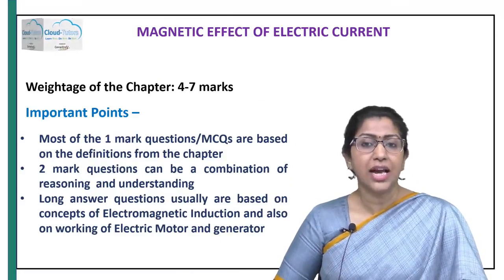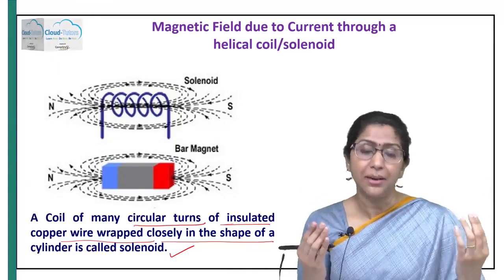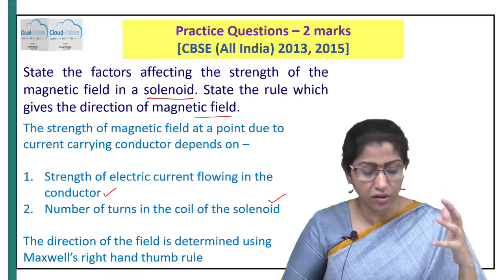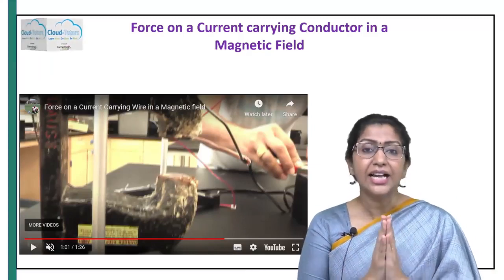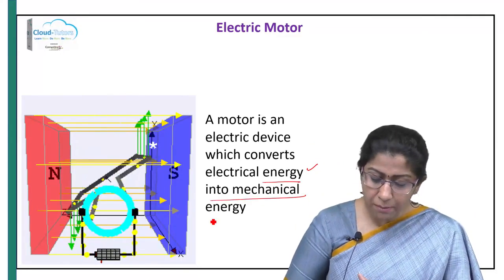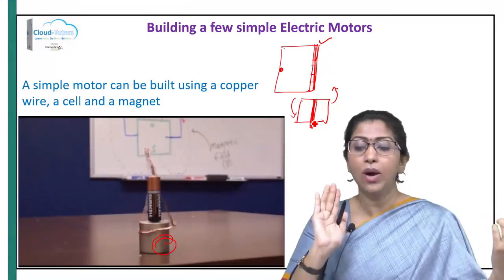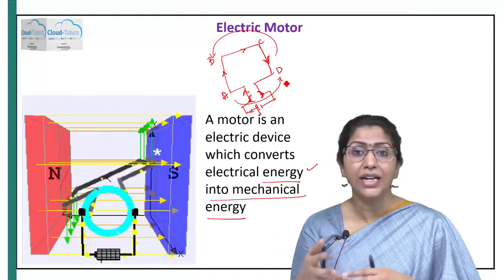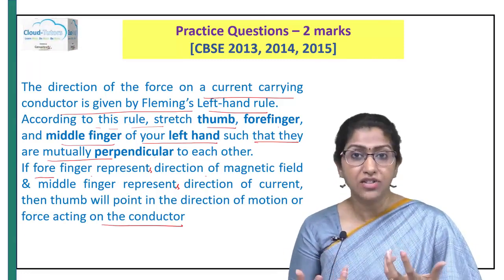NCERT Grade 10 Physics Eng Magnetic Effect Of Current 02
Discover. Learn. Succeed

Use CTD's amazing Science and Math content for grades 6-12